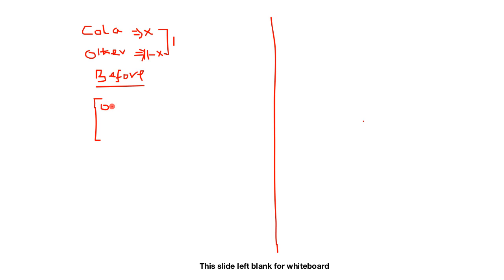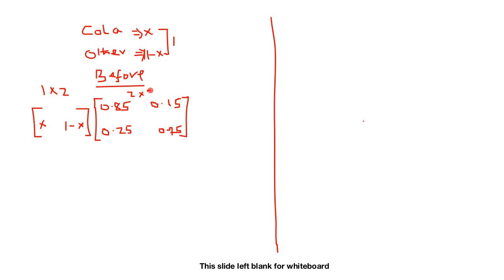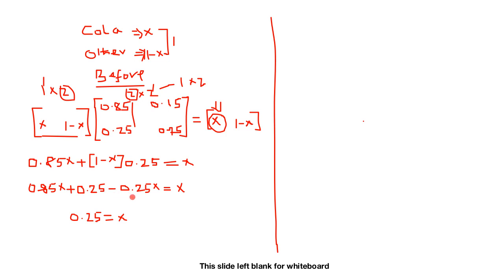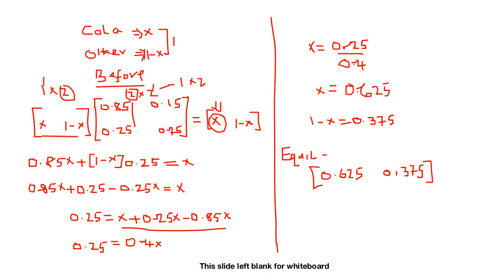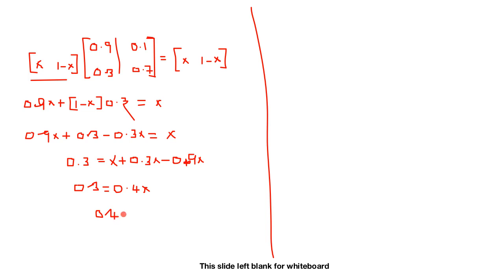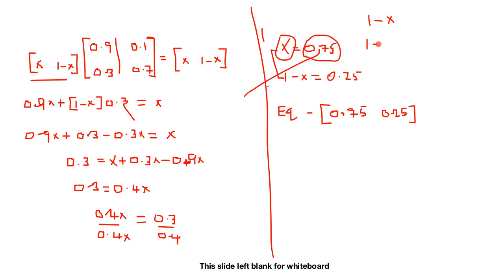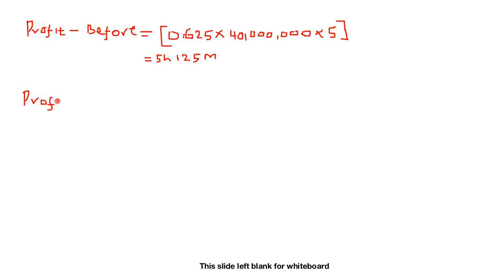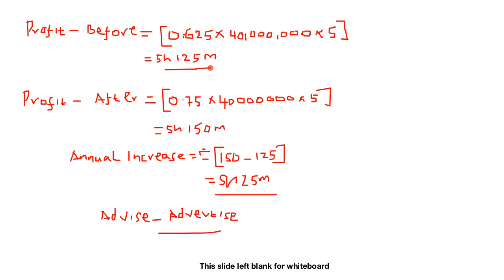Lesson 5 Markov Analysis